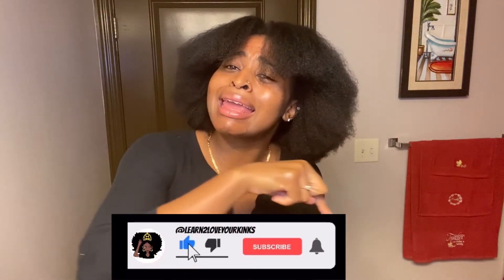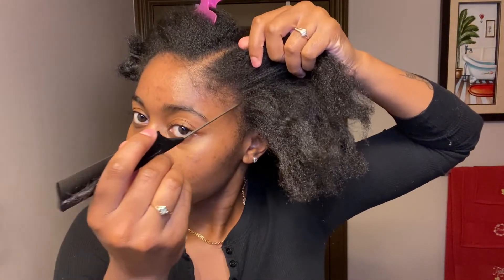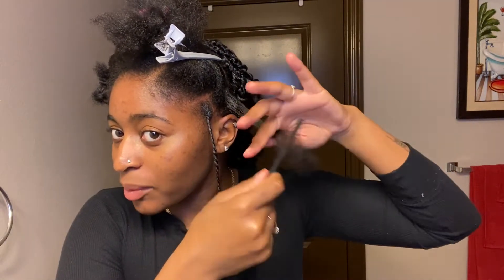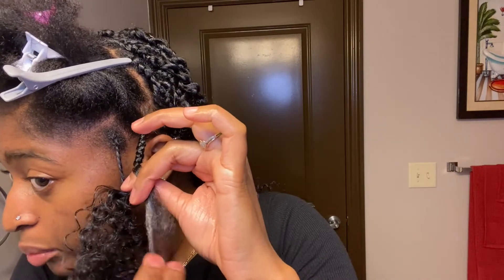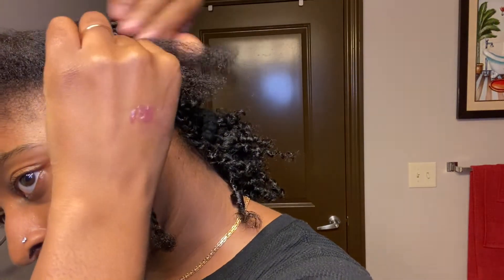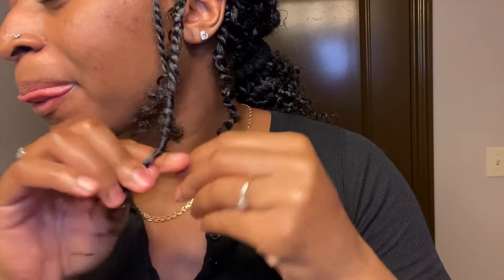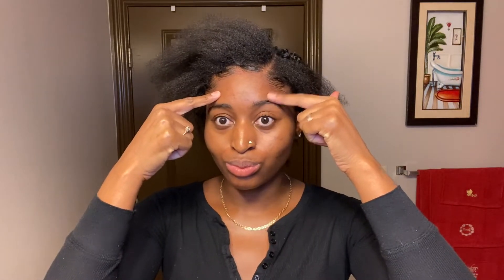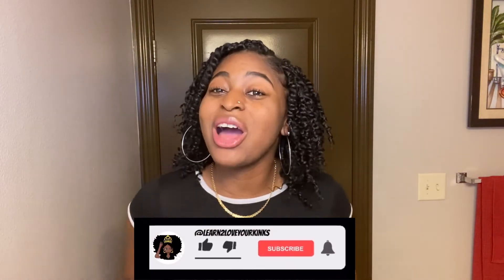How To: Easy Short-Bob Passion Twists on 4C HAIR! | NO RUBBERBAND METHOD| Learn2LoveYourKinks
Hey There MoFro's and Soon to be MoFro's 😏! Thank ya'll for stopping by and tuning in with me today! In this video I will be showing you how to achieve an Easy, Short-Bob, Passion Twists on 4C HAIR! This was my first time EVER doing this style so I made sure to be very detailed for my Beginners who were trying to learn like me! This video will show you step-by-step how to get the " short-bob passion twists " look so you be sure to watch it to the end 😉

1.) FreeTress Synthetic Crochet Hair

2.) Crochet Hook

3.) Gel, or Edge Control of your choice.
(I used, Black Panther Edge Control

As always, comment what you thought of this video down below 📝💬! I love hearing your opinions . . .

0:17:06 • Joakim Karud - Waves

𝓐𝓫𝓸𝓾𝓽 𝓜𝓮 🌟
Name: Mahogani
Hair Type: 4B/4C
Age: 21

                                  ~𝒫𝒽𝒾𝓁𝒾𝓅𝓅𝒾𝒶𝓃𝓈 4:13